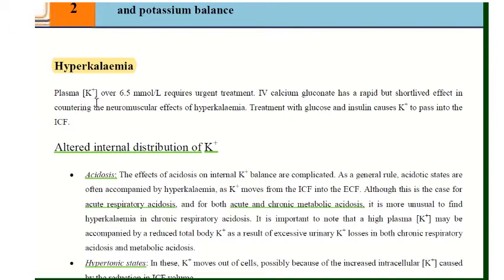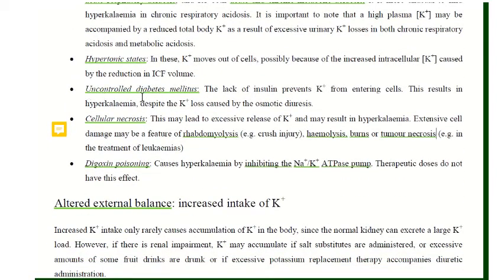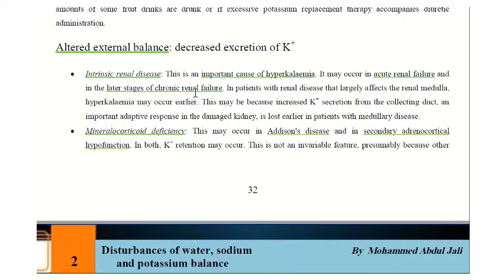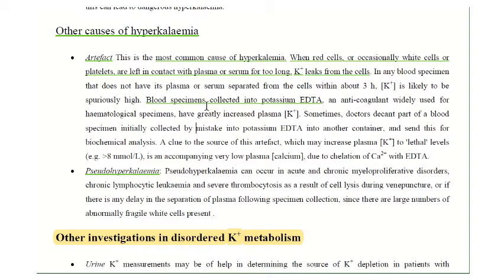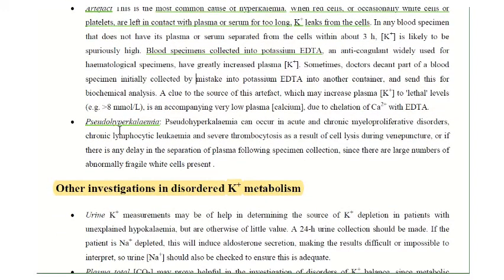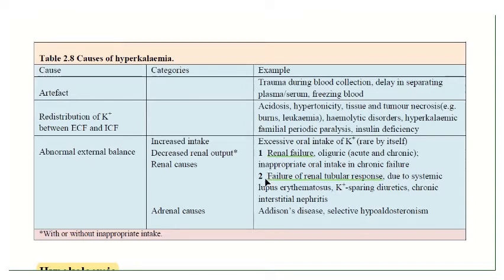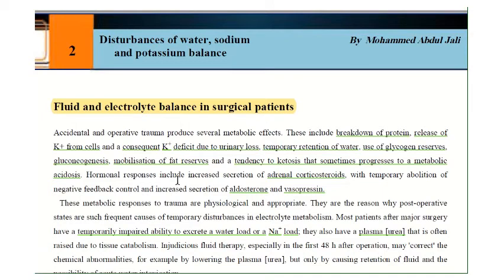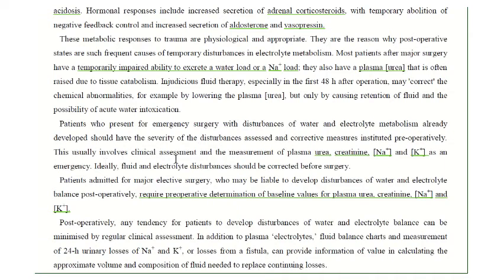[ Disturbances of water, sodium and potassium balance] part 4 شرح منهاج الكيمياء لدورة المختبرات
محاضرات دورة مختبرات سنة 2020
In this lecture:
Hyperkalaemia
Fluid and electrolyte balance in surgical patients